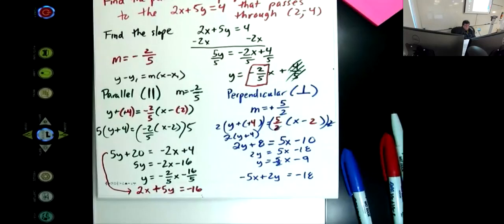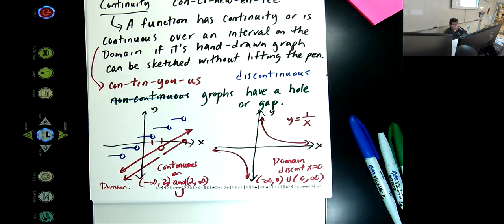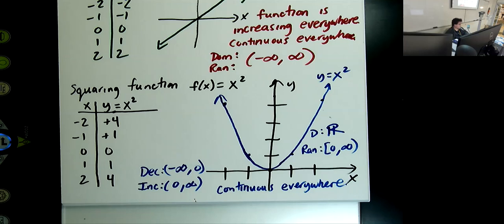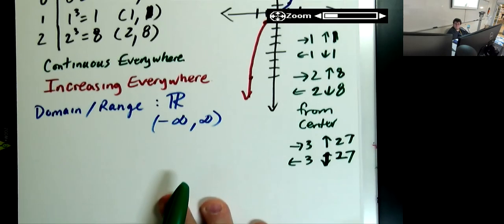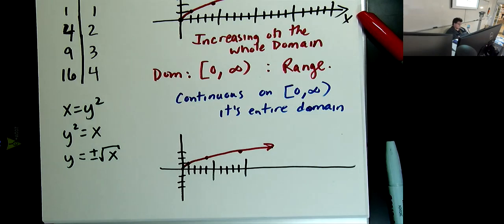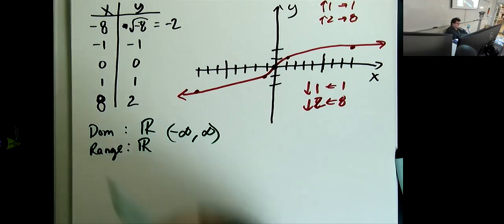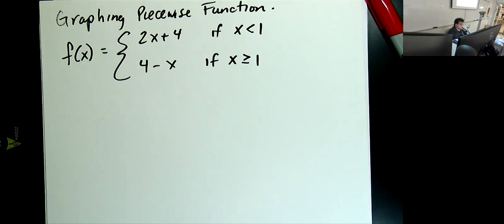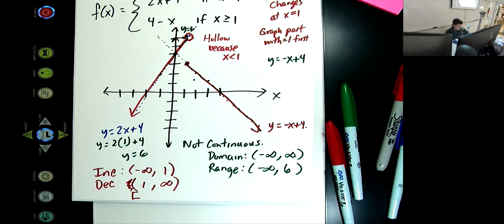Math 035 Lecture for 2.6 Basic Graphs